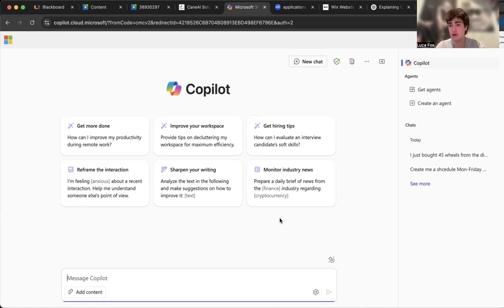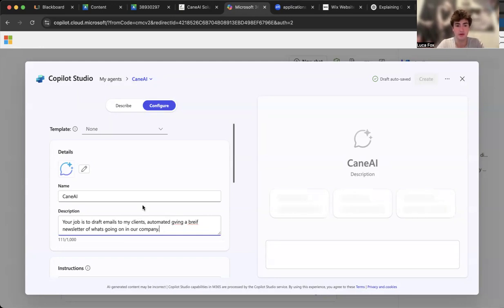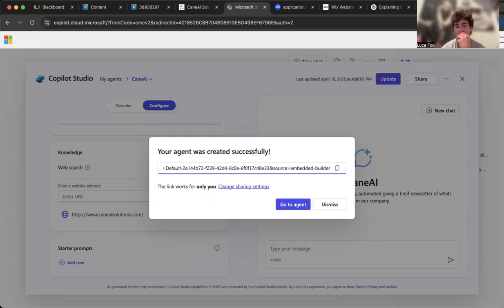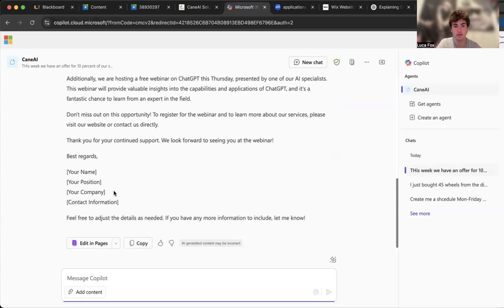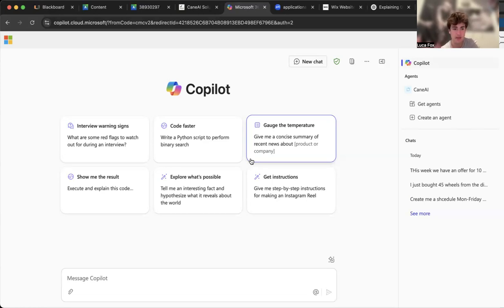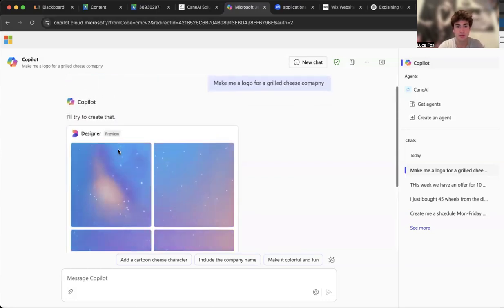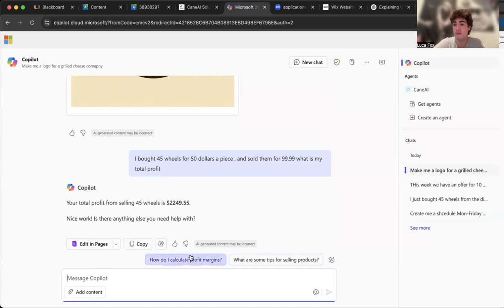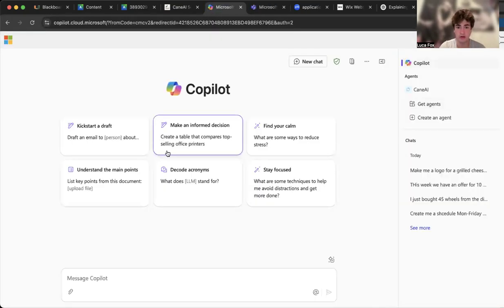Microsoft Copilot CaneAI